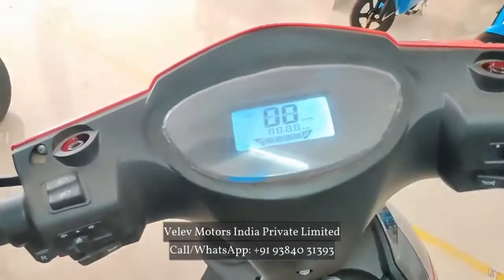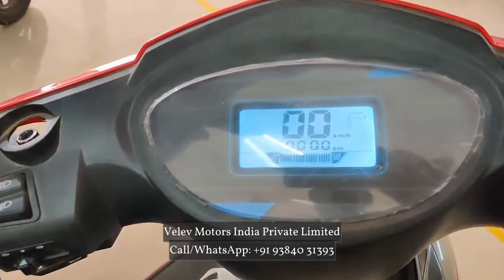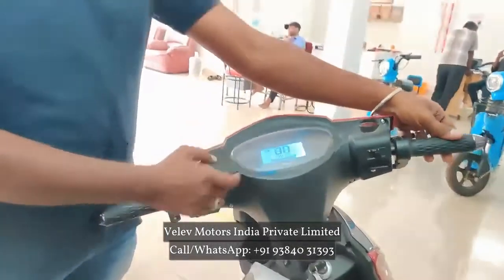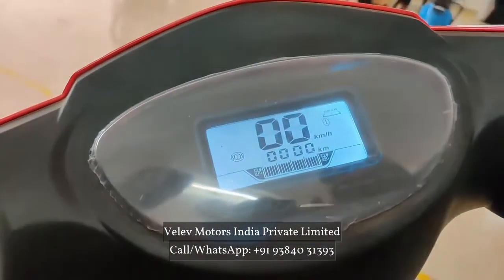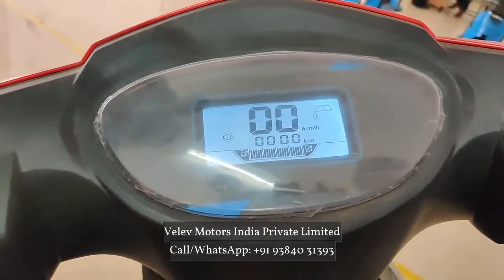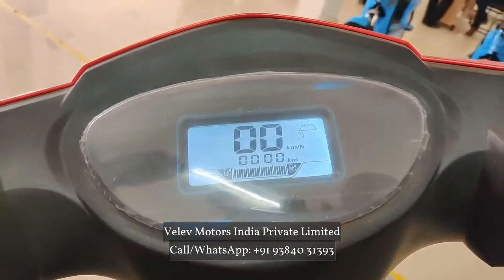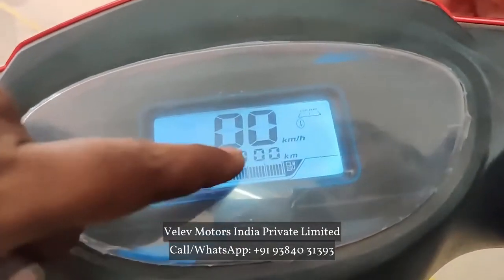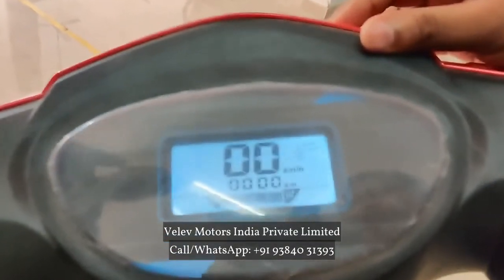How to Solve Electric Bike Problems-electric bike problem solving-Troubleshoot Electric Bike Problem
Battery Operated Auto Rickshaw Manufacturers in India, Lithium-ion Battery Packs Manufacturer, Electric Scooter Manufacturers, E Bike Manufacturers, Battery Cycle Manufacturer in Chennai, Tamil Nadu, India

We are looking for dealers in Tamil Nadu/Karnataka/Andhra Pradesh/Kerala and Telangana

Wanted Dealers and Distributors
Velev Motors India Private Limited